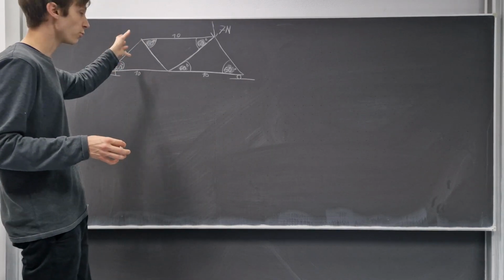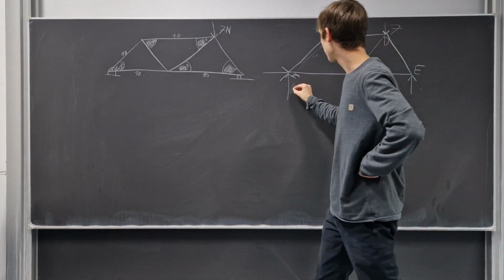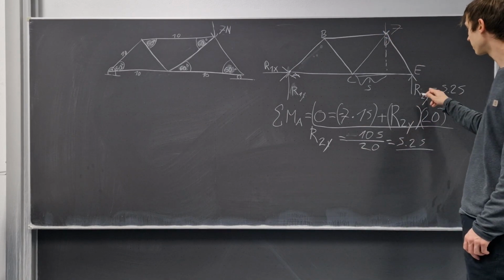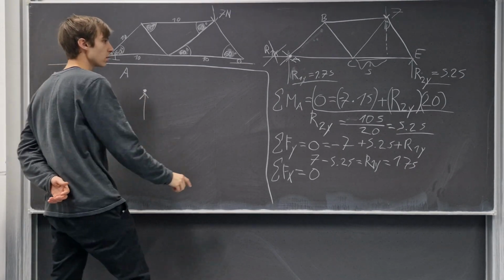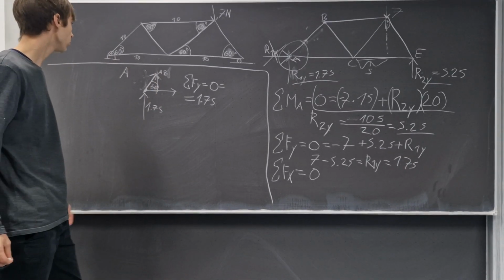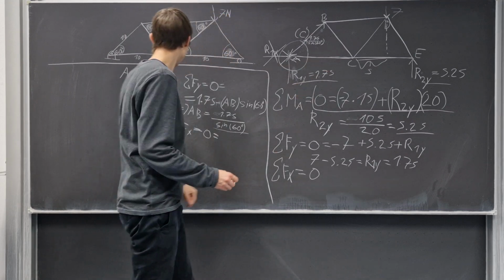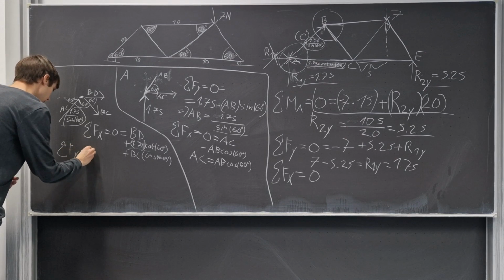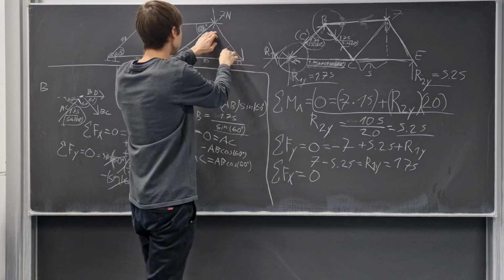Statics: introduction to the method of joints